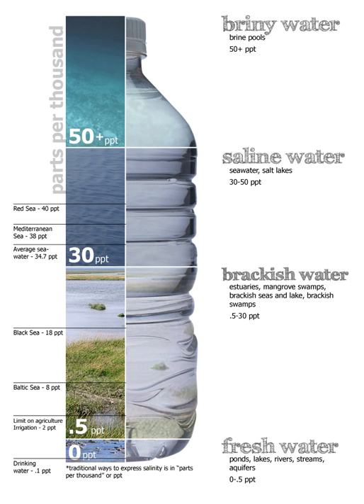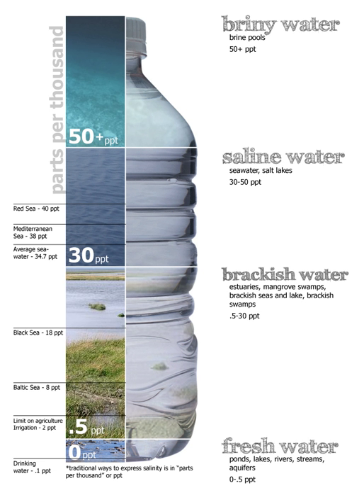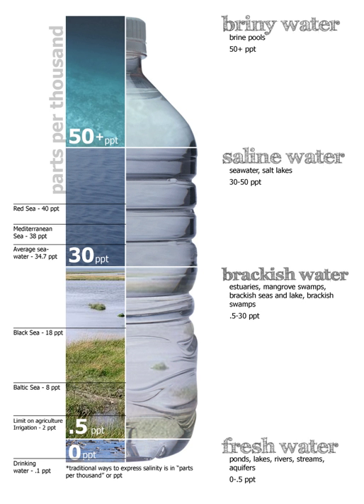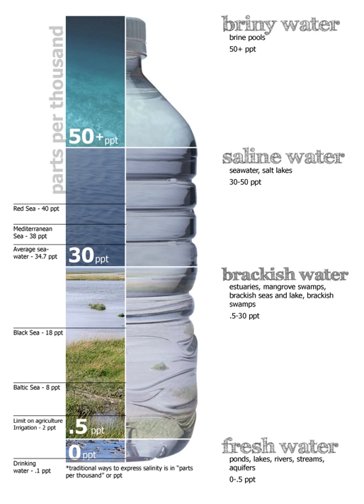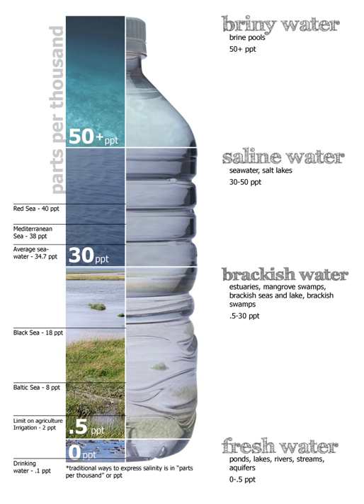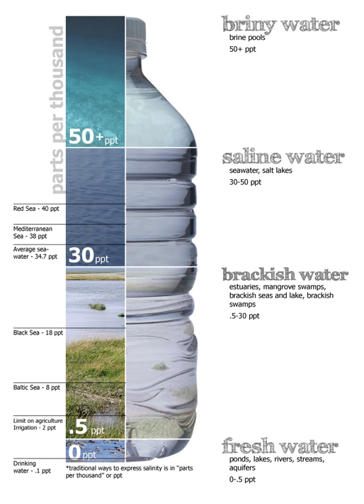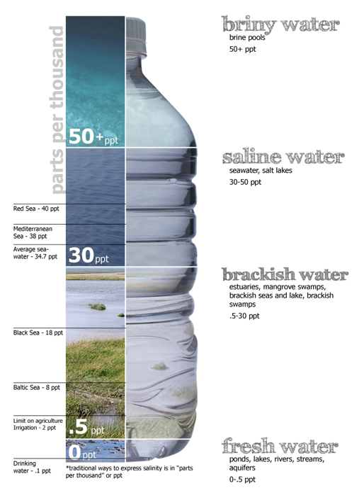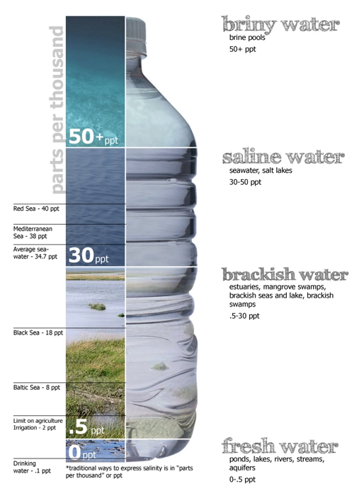Brine | Wikipedia audio article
This is an audio version of the Wikipedia Article:
Brine

00:01:05 1 In nature
00:02:45 2 Uses
00:02:53 2.1 Culinary
00:03:23 2.2 Chlorine production
00:04:56 2.3 Refrigerating fluid
00:06:24 2.4 Water softening and purification
00:07:35 2.5 De-icing
00:07:50 3 Wastewater
00:09:39 4 See also

- Socrates

SUMMARY
Brine is a high-concentration solution of salt (usually sodium chloride) in water.  In different contexts, brine may refer to salt solutions ranging from about 3.5% (a typical concentration of seawater, on the lower end of solutions used for brining foods) up to about 26% (a typical saturated solution, depending on temperature). Lower levels of concentration are called by different names: fresh water, brackish water, and saline water.
Brine naturally occurs on Earth's surface (salt lakes), crust, and within brine pools on ocean bottom. High-concentration brine lakes typically emerge due to evaporation of ground saline water on high ambient temperatures. Brine is used for food processing and cooking (pickling and brining), for de-icing of roads and other structures, and in a number of technological processes. It is also a by-product of many industrial processes, such as desalination, and may pose an environmental risk due to its corrosive and toxic effects, so it requires wastewater treatment for proper disposal.